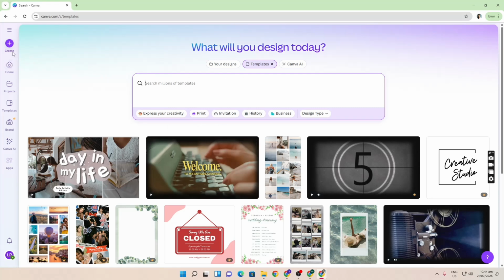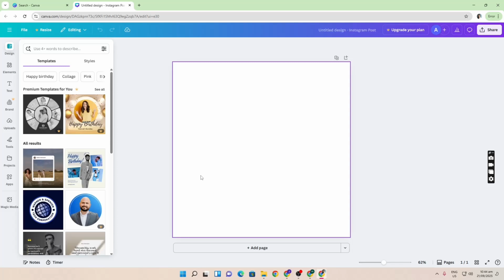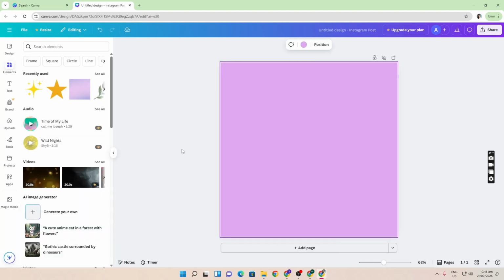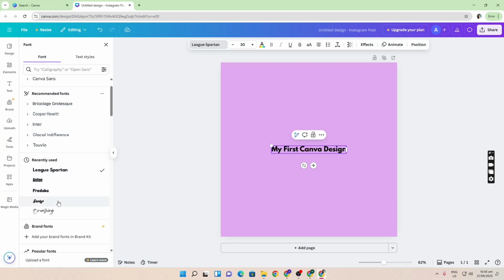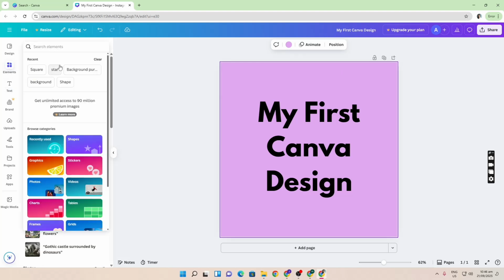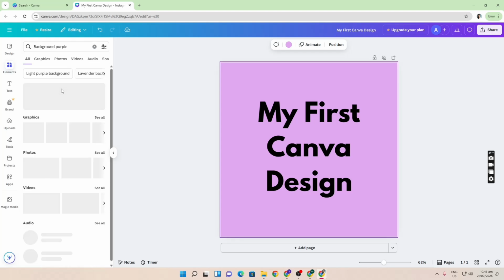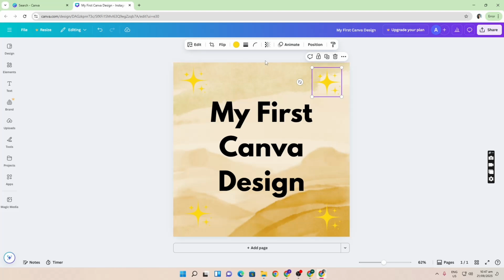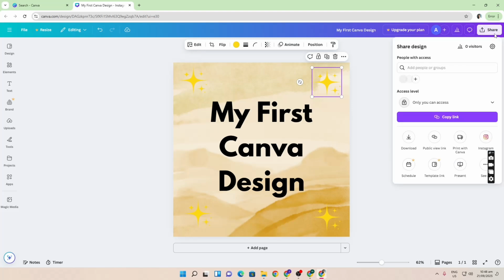How To Use Canva | Easy Canva Tutorial 2025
Learn how to create your first Canva design from scratch in this easy beginner tutorial. I’ll guide you step by step on how to use Canva to design stunning graphics, whether you’re making social media posts, presentations, or custom projects. Perfect for beginners starting with Canva!